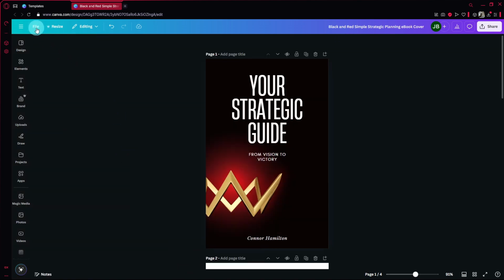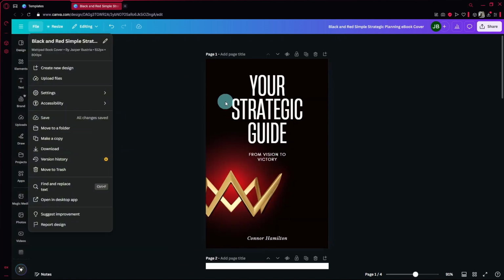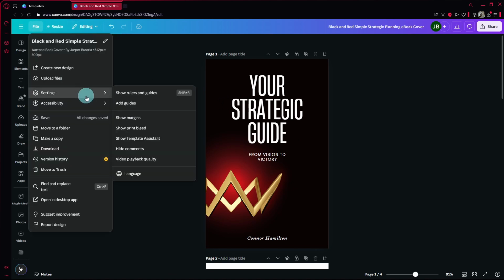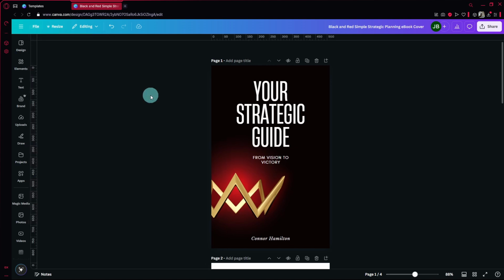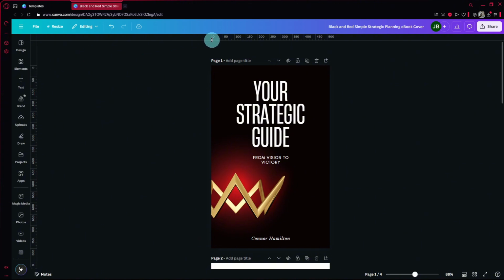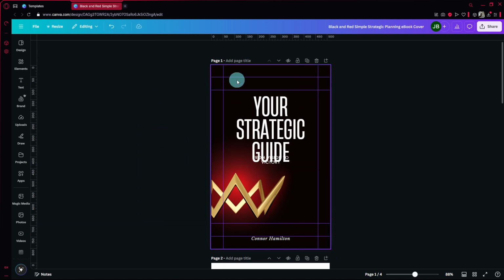How to Create Proper Margins in Canva for Books and Prints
Learn how to set margins on Canva for books, prints, and designs. This step-by-step tutorial covers Canva how to edit margins and adjust layouts for professional results. Perfect for authors, designers, and anyone looking to create polished content with the right spacing!